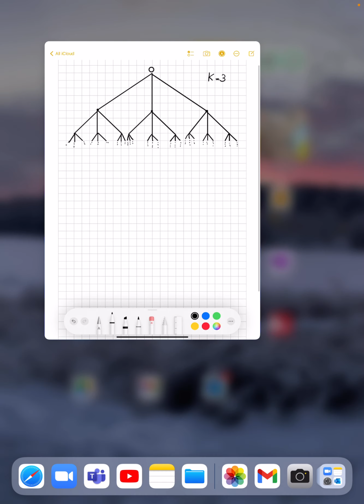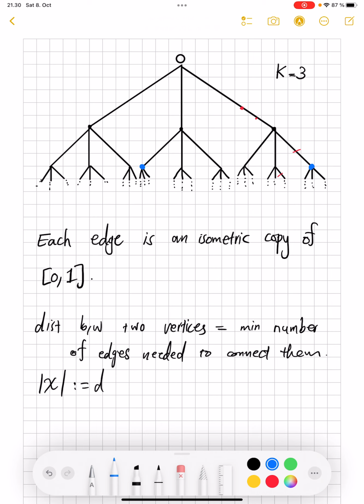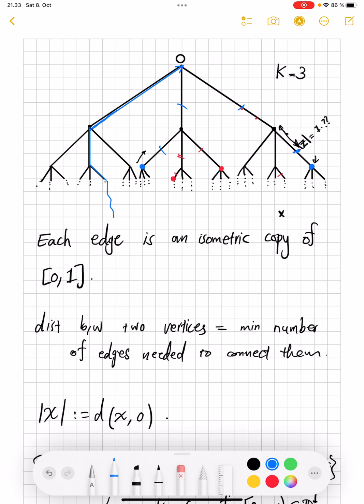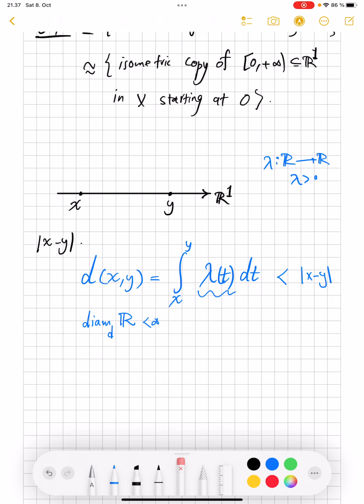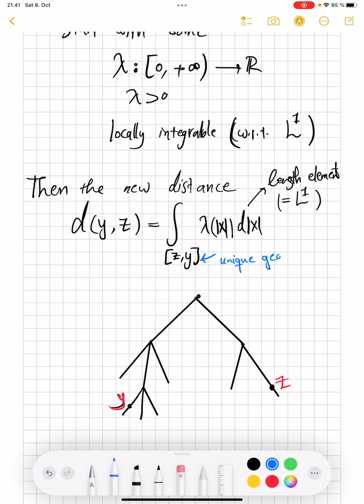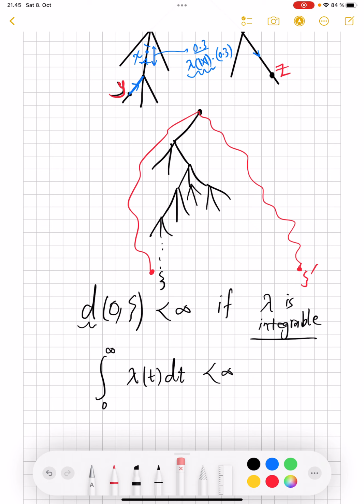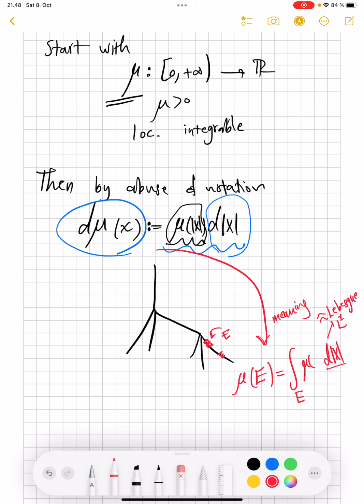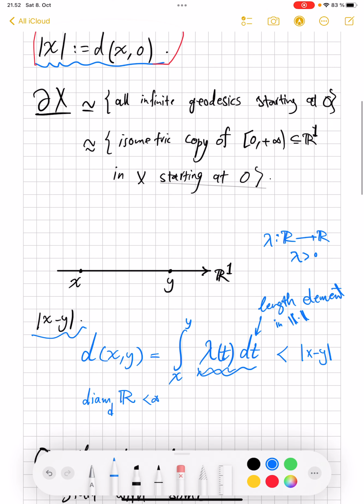Regular Trees as Metric Measure Spaces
In graphtheory you have seen a tree. But as metricspace we can take about infinite trees. We can moreover put a measure on them and do mathematicalanalysis on them, like ask about a Poincare inequality, etc.